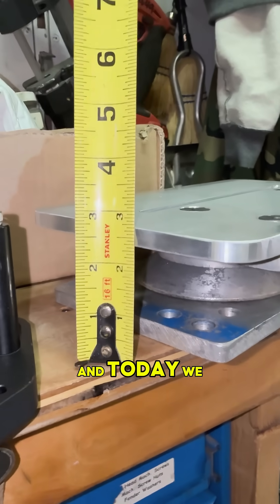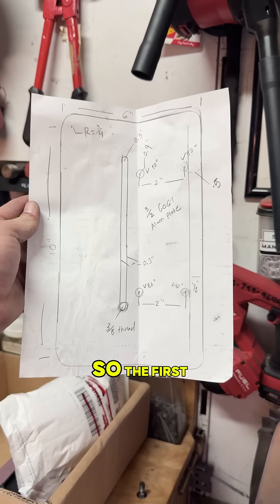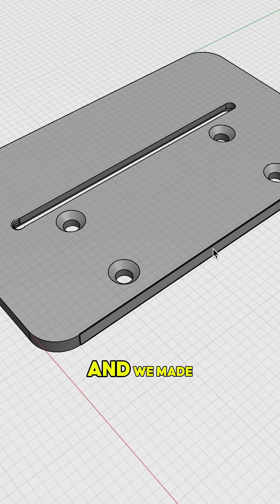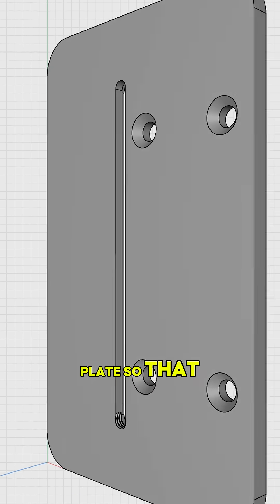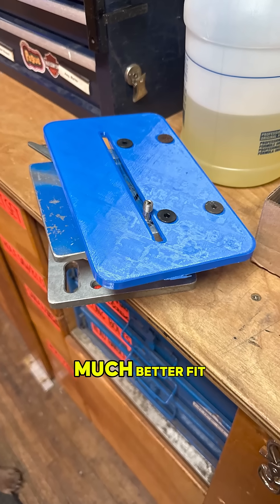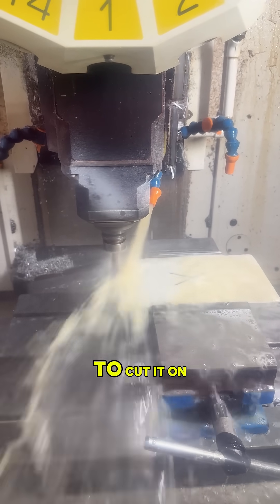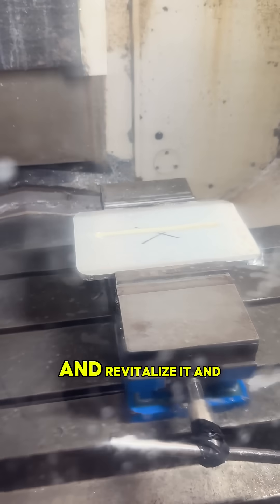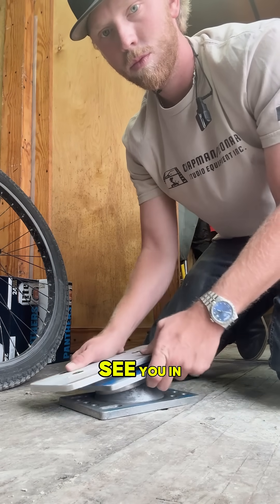Fixing a Dish Leveling Head with a Giant CNC 💪🎥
When the ball's off, it’s not you — it’s the gear. sometimes
A poor carpenter blames his tools.
Took this ball/dish head to the CNC for a little precision therapy.
Measure twice, mill once, and hope the DP never finds out it was crooked to begin with. LOL